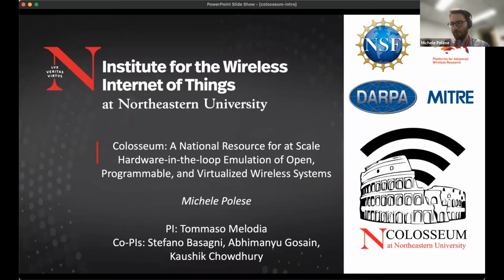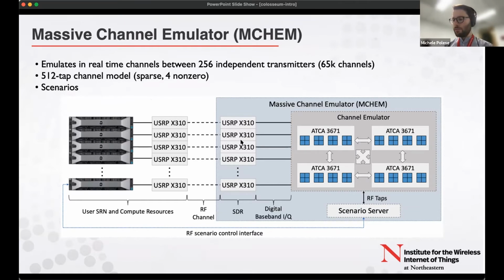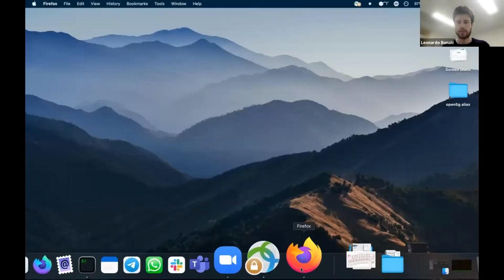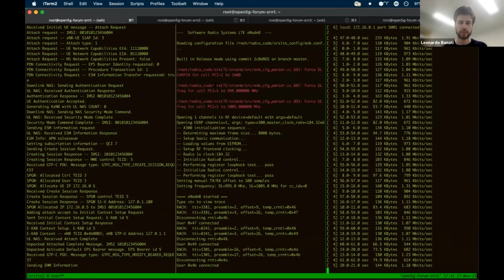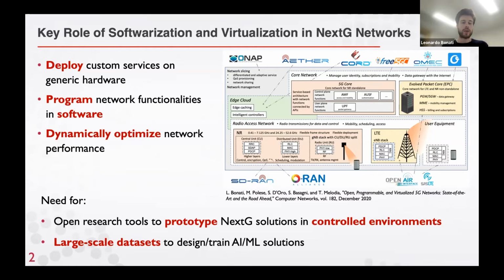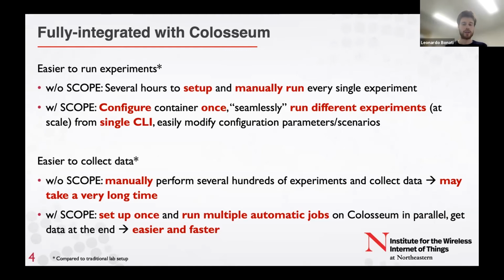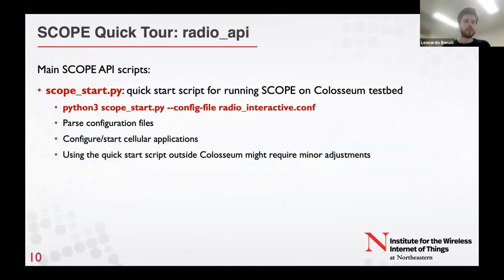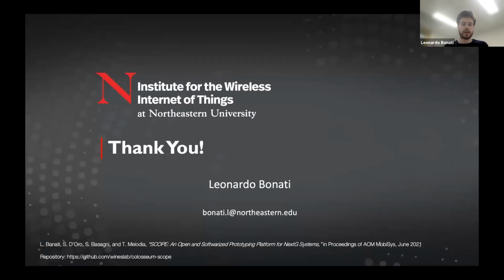srsRAN & SCOPE Tutorial on Colosseum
This session presents the srsRAN and SCOPE frameworks and it includes tutorials on how to instantiate these frameworks on the Colosseum wireless network emulator.